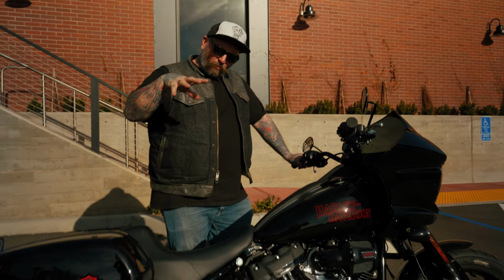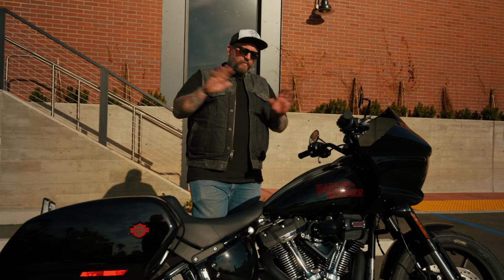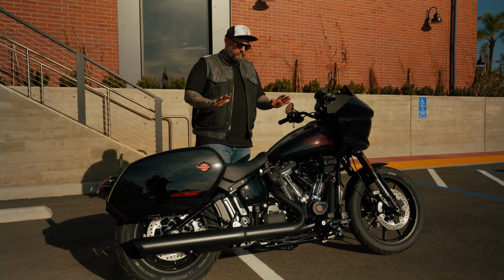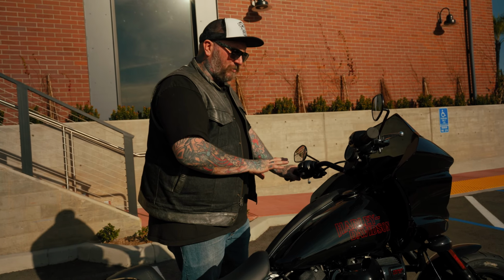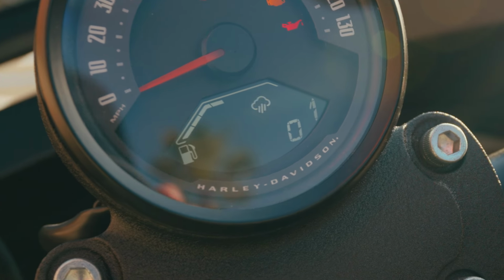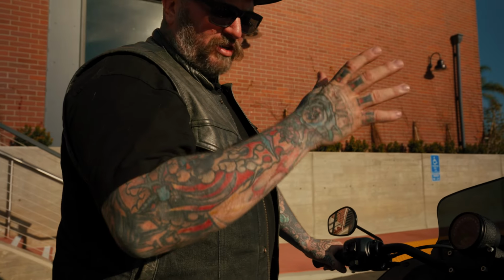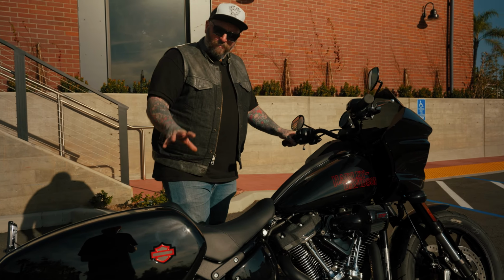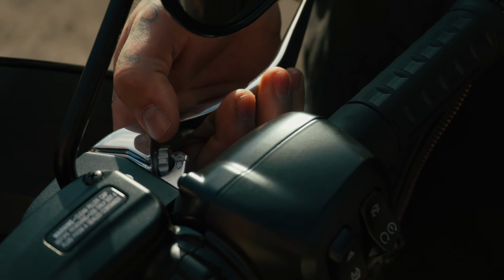Speed- Kings x Quaid 2025 Harley Lowrider ST Bike Review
We teamed up with Quaid Harley Davidson and test rode the new Lowrider ST with the High Output 117" Motor.